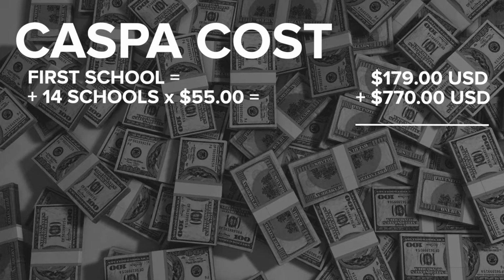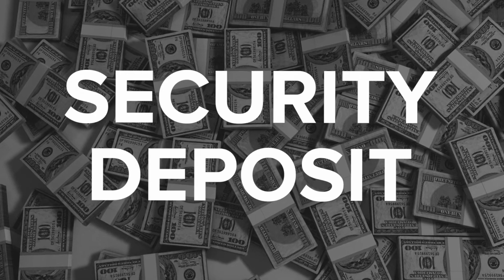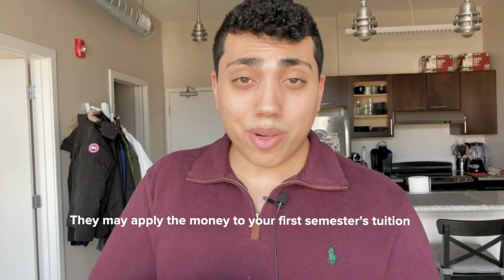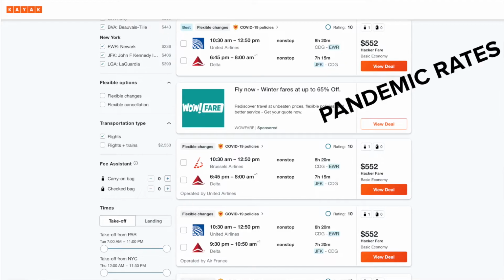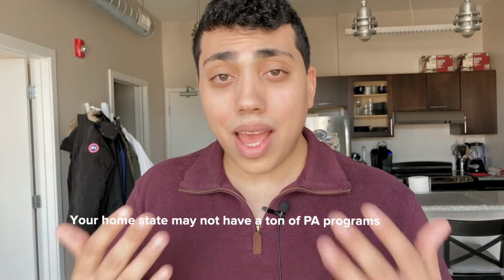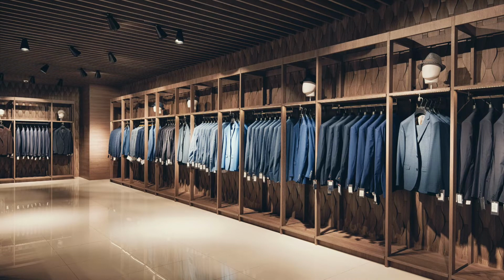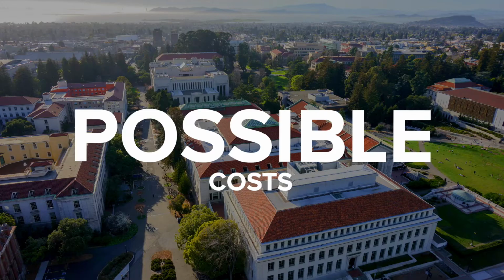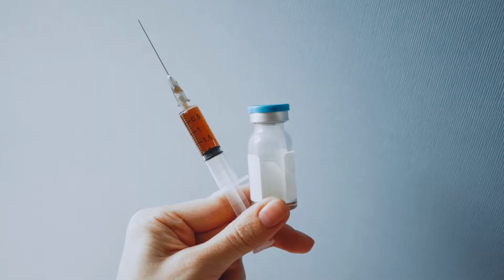Cost of Applying to PA School - FOUR FIGURES?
How much does it cost to apply to PA school? In this video I'll breakdown the total costs and just how much money the PA application process will take. People underestimate just how expensive it can be to submit your application to CASPA and tour around the country for their PA school interviews.

Hey guys! My name is John and I'm a practicing Emergency Medicine Physician Assistant. I've joined the YouTube scene to provide researched videos on the Physician Assistant Profession and financial topics which interest me.

Dropping a "Like" on the video helps me out immensely!

Thanks so much guys, have a great day.
Video Timeline:
00:00 - Introduction
00:31 - Definite Costs
03:17 - Likely Costs
04:02 - Possible Costs
05:20 - Total Estimated Cost
06:01 - PA School Admissions & CASPA
07:28 - PA School
09:07 - PANCE
09:52 - Post-grad Education
10:46 - Conclusion

How much money to apply to PA school
How much does it cost to apply to PA school